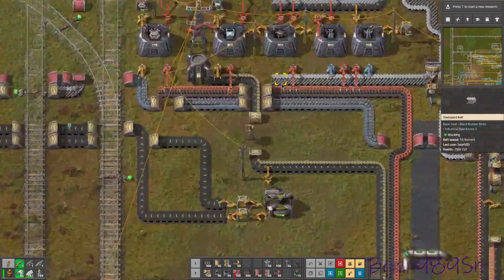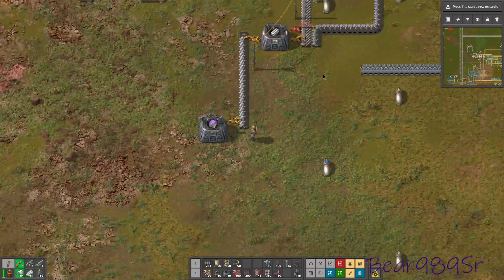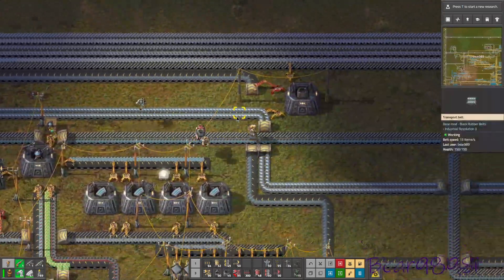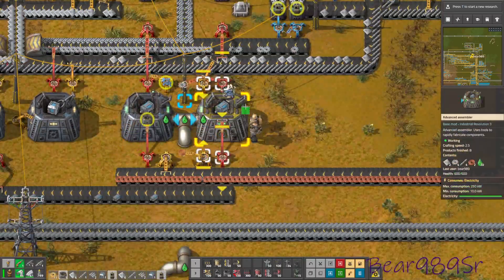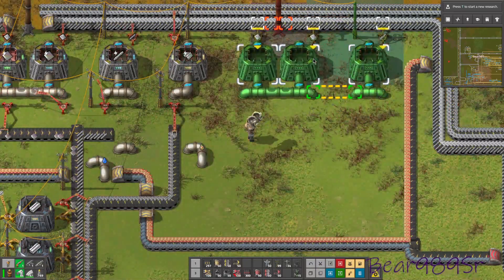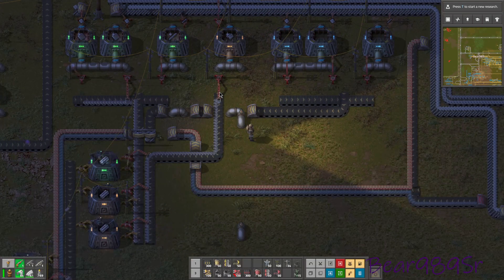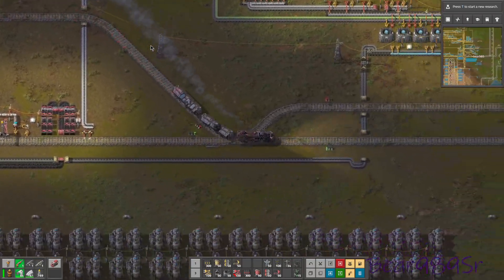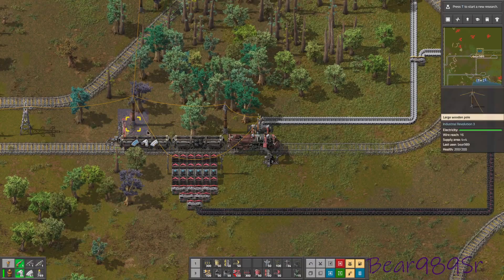[Factorio] Industrial Revolution 3 Ep 70 - Chrome Analysis Packs